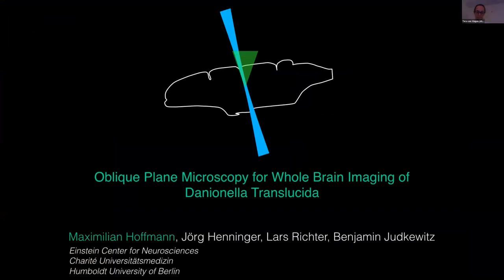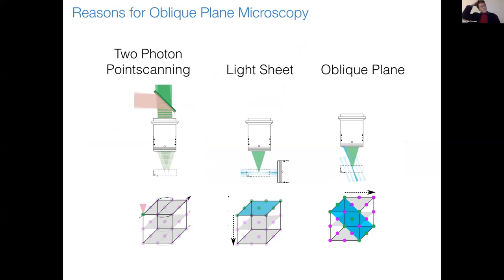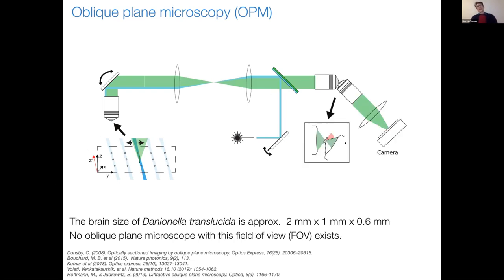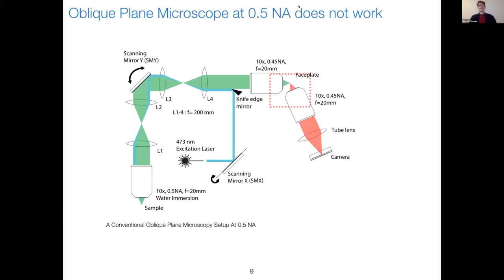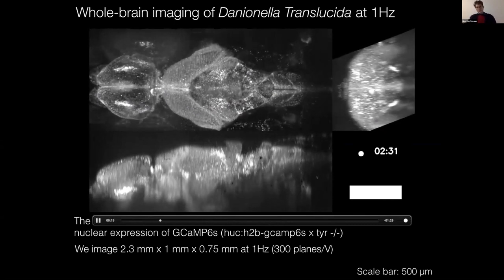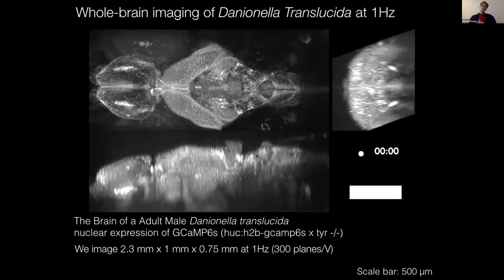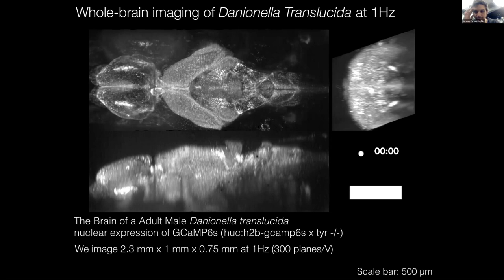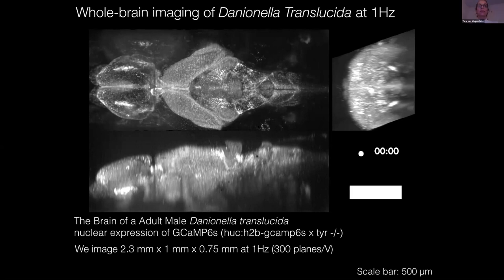Talk: Whole-brain imaging of Danionella Translucida with oblique plane microscopy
Speaker: Maximilian Hoffmann, Humboldt University of Berlin (grid.7468.d)
Title: Whole-brain imaging of Danionella Translucida with oblique plane microscopy
Emcee: Tara van Viegen
Backend host: Sophia Batchelor

Summary: Because the fish Danionella translucida remains small and transparent even in adulthood, it is potentially possible to optically interrogate neuronal networks at single-cell resolution across an entire adult brain. However a suitable microscopy technique, which has a field of view encompassing the whole brain and permits to record at least at the speed on the order of the decay time of Calcium indicators, is lacking.
Here we present a novel microscope, which fulfils these criteria. By introducing a new solution for the central re-imaging geometry of oblique plane microscopy we extend the family of these microscopy techniques to larger field of views. We are therefore able to record from a volume of 2600 µm x 1000 µm x 850 µm at 1Hz, while maintaining an optical resolution below the size of a single cell. We use this technique to persistently record neural activity of a neural population distributed throughout the whole brain of Danionella translucida.